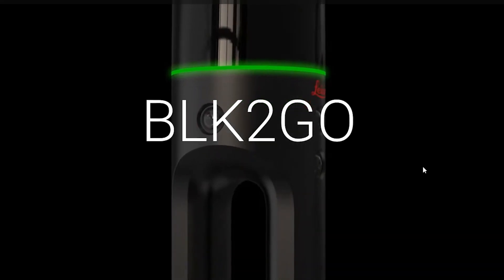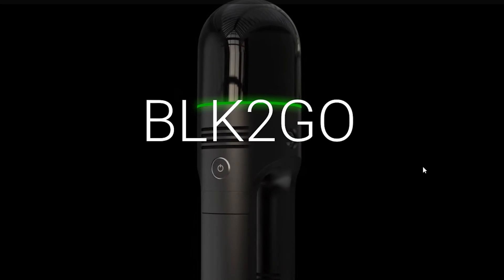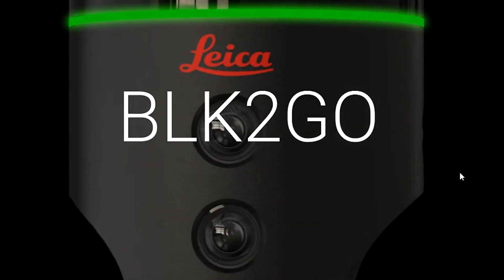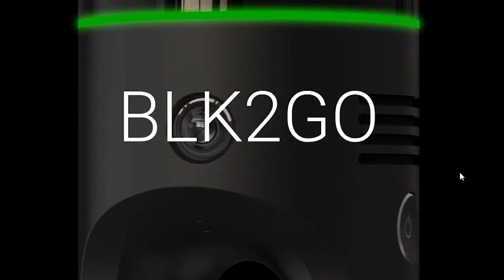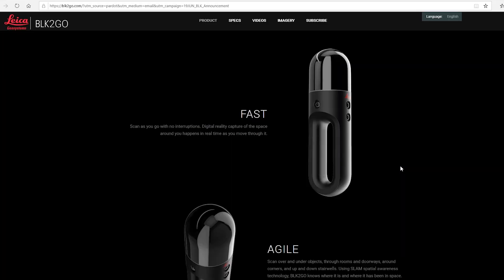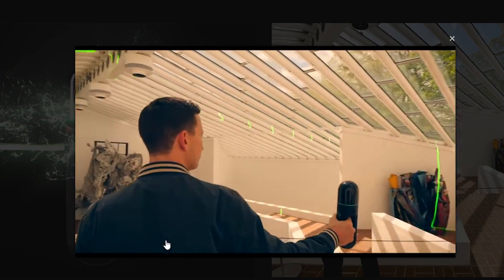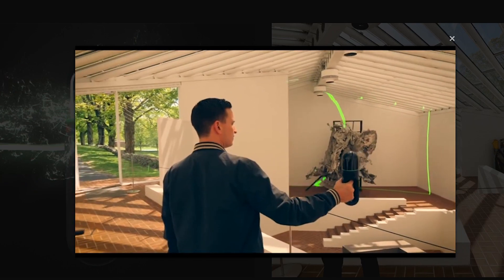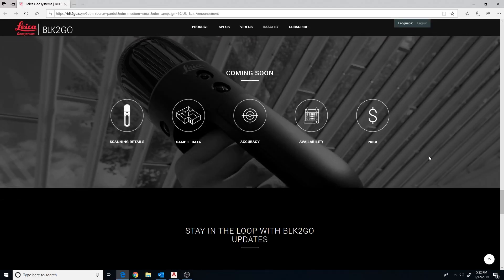Leica BLK2Go Handheld Point Cloud 3d Scanner Announced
Leica just announced a new 3d point cloud scanner, but this one is handheld.